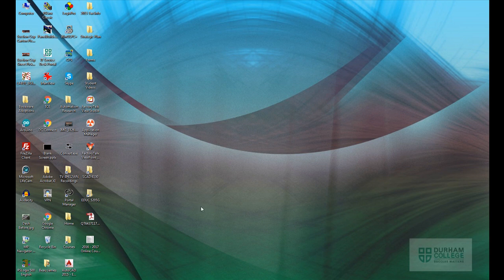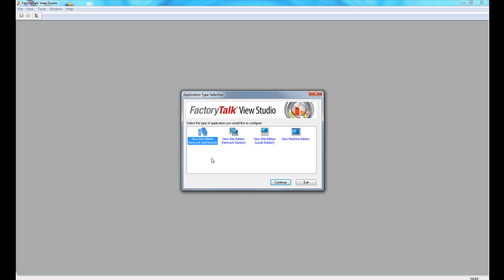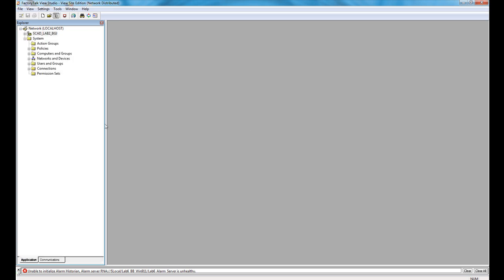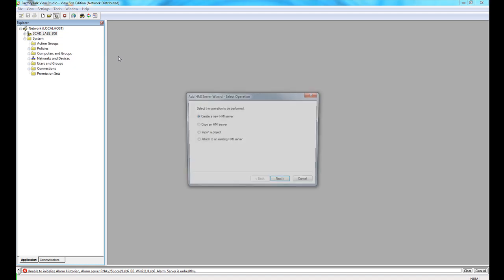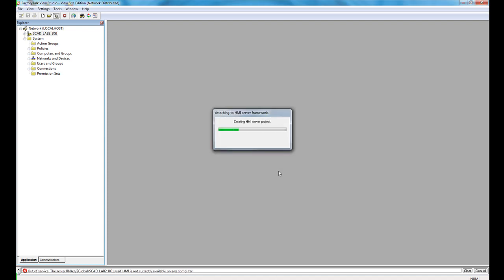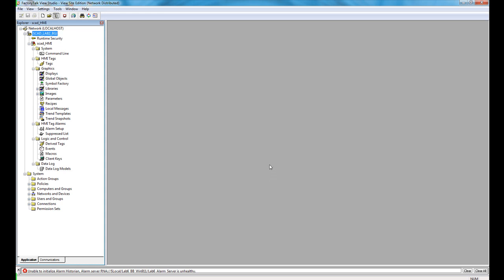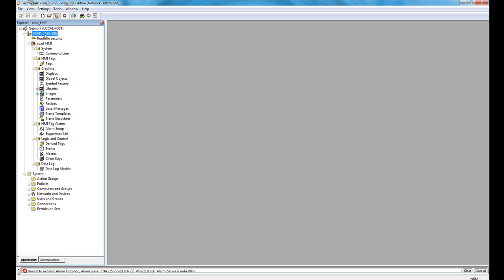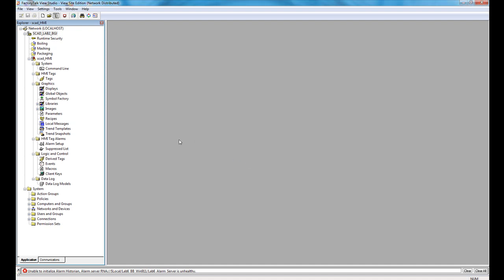FTalk View SE Project & Area Config